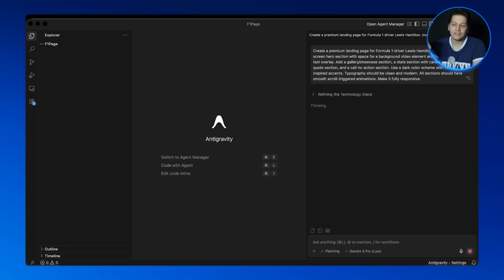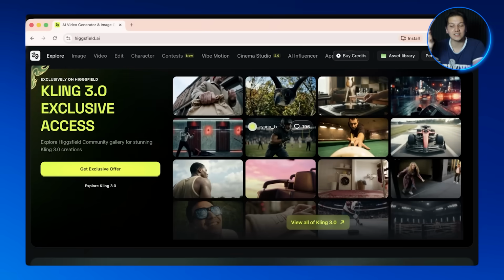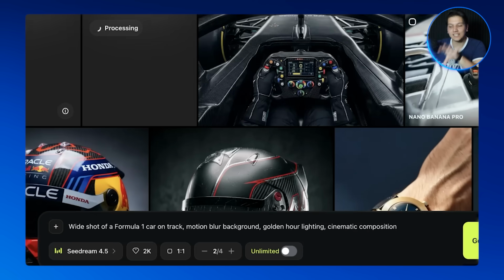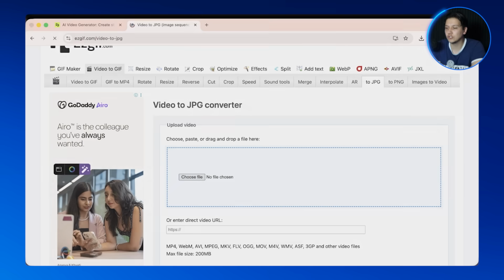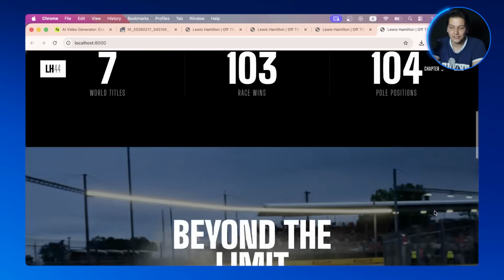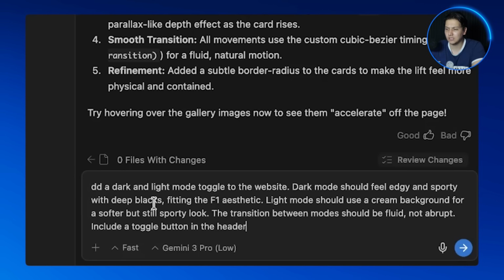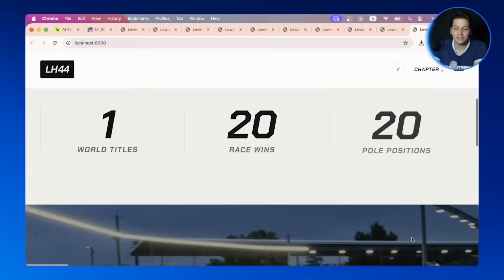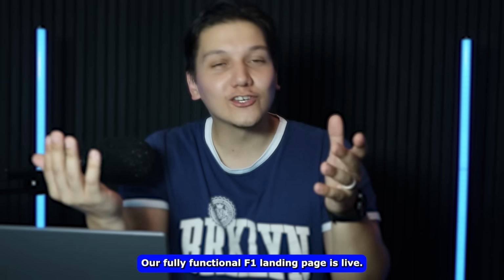How I Vibe Code Award-Winning Websites with Google Antigravity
How I Vibe Code Award-Winning Websites with Google Antigravity. Higgsfield AI

Chapters:
0:00 - Intro
1:18 - Google Antigravity
2:28 - Create stunning content
5:49 - Convert into Antigravity
7:18 - Make it more advanced
9:39 - Website deployment
11:11 - Outro